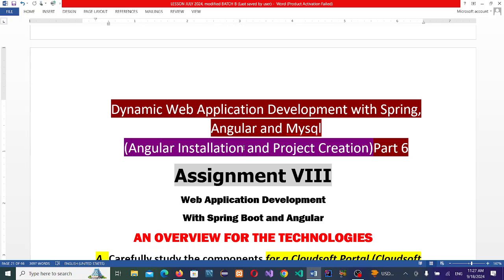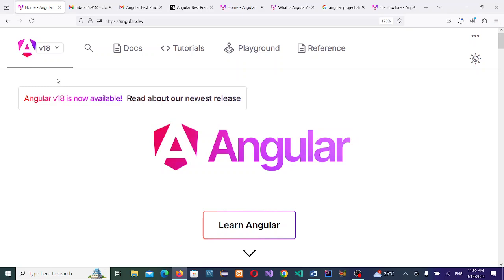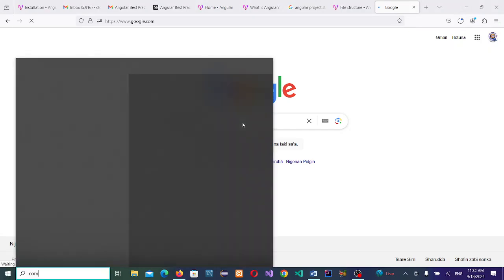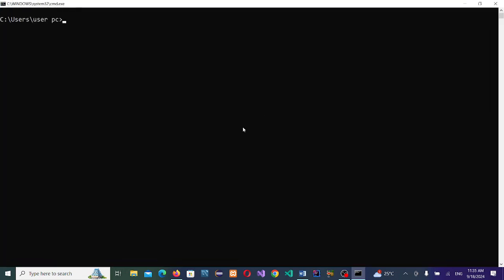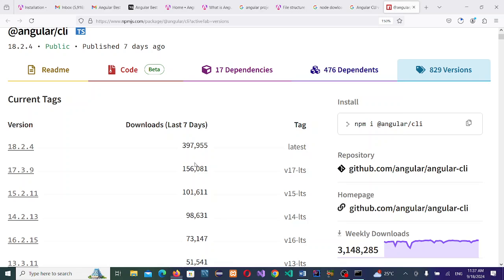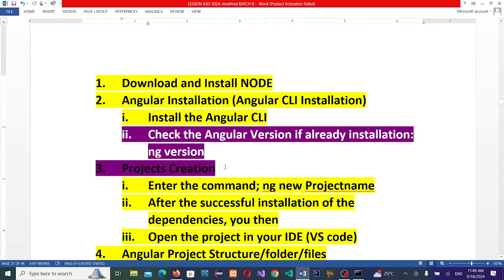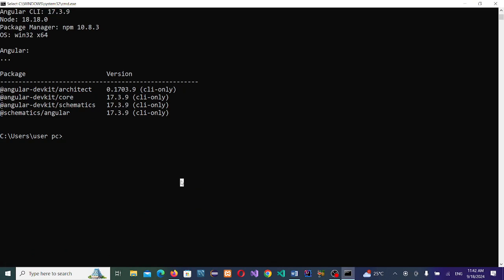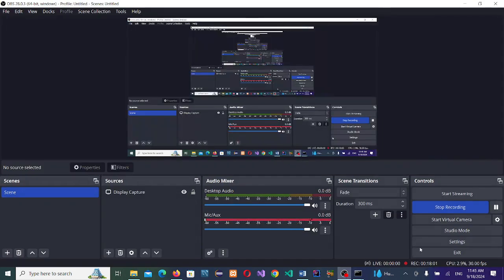Part 7 A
Angular CLI Installation and Angular Project Creation